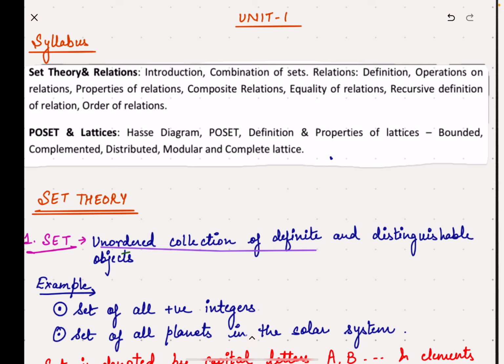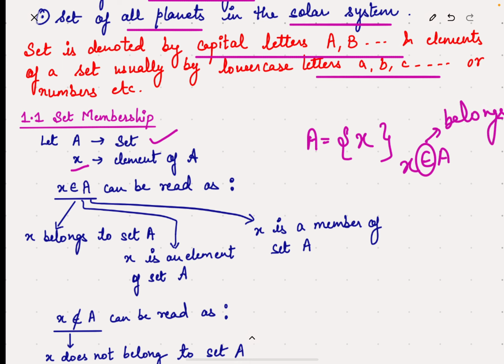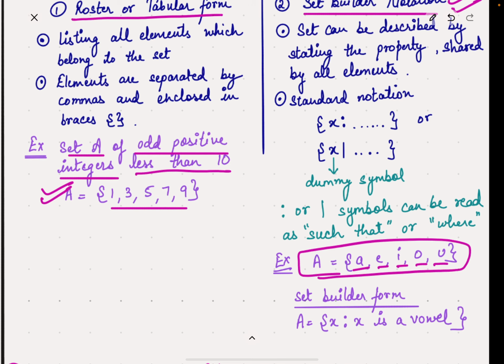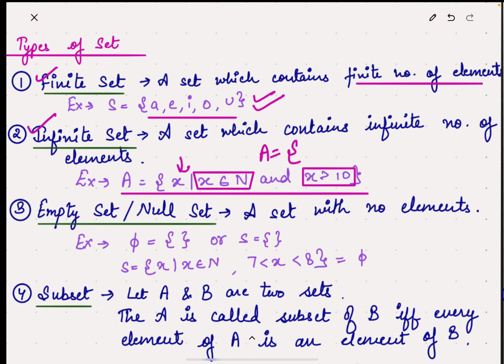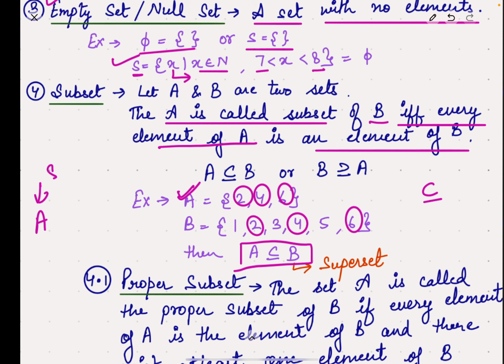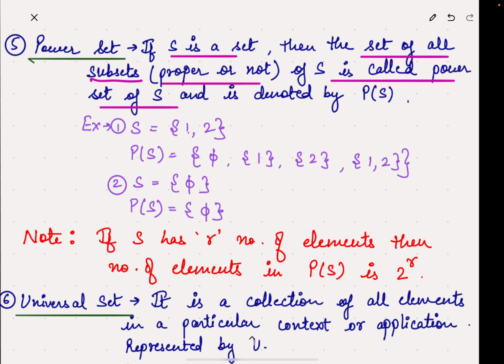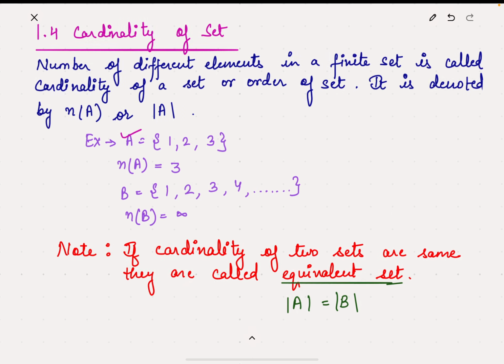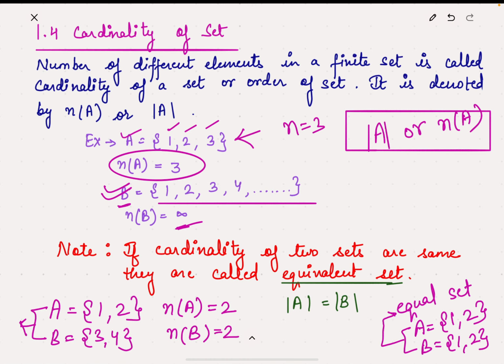#1.1 Set theory introduction & Types of set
Set Theory, Types of set, Cardinality of Set, Equivalent Set, Equal Set, Ritika Dhyani